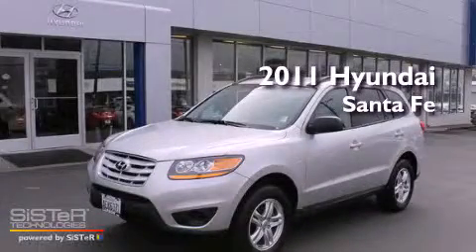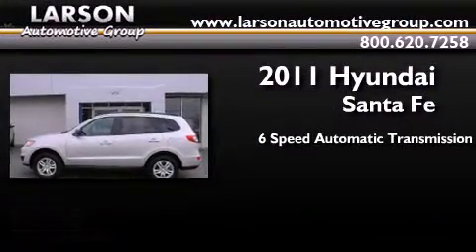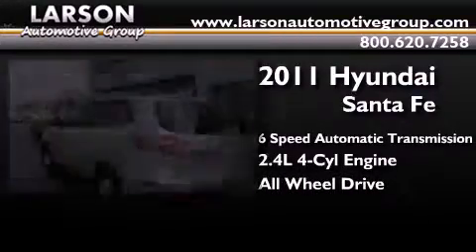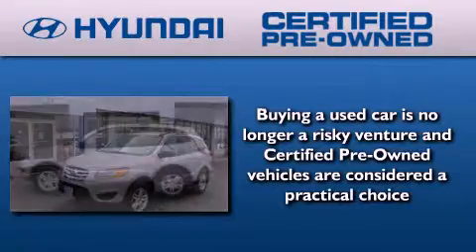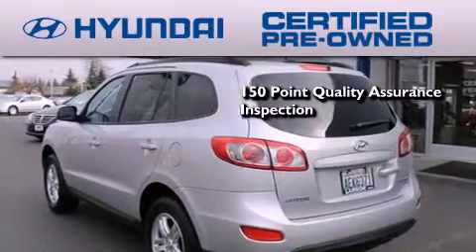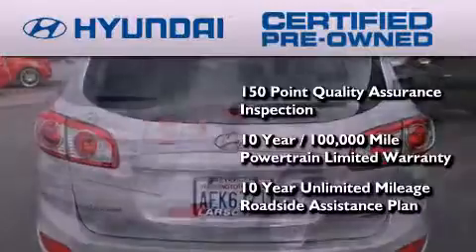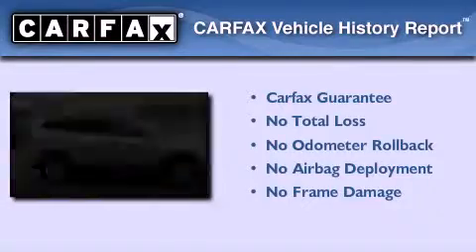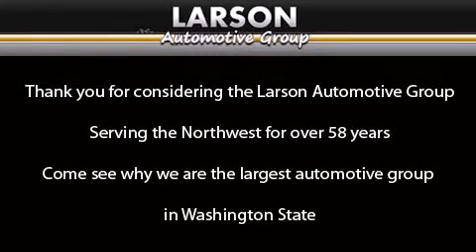Preowned 2011 Hyundai Santa Fe Puyallup WA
Year : 2011

 Make : Hyundai

 Model : Santa Fe

 Engine : 2.4L I-4

 Trans . : 6 Spd Automatic

 Exterior : Moonstone Silver

 Miles : 31,146

 Interior : Gray

 Stock : 5645

 2001 N Meridian

 2011 Hyundai Santa Fe Puyallup WA